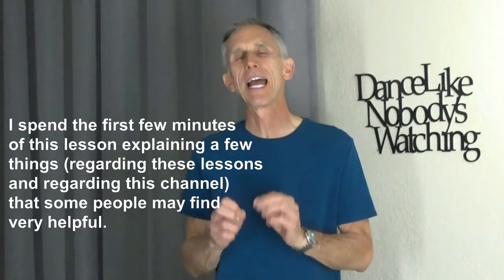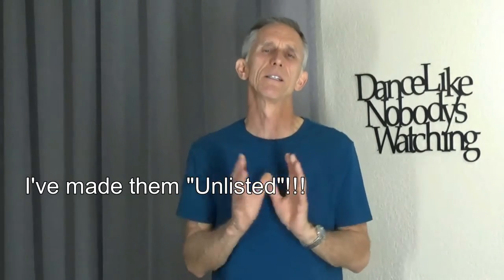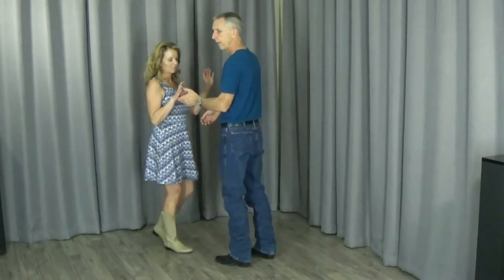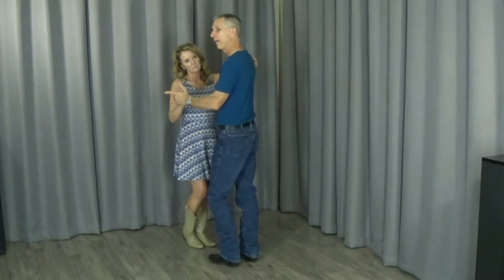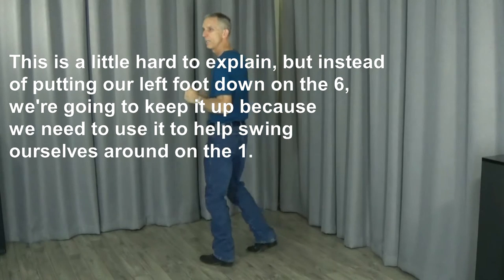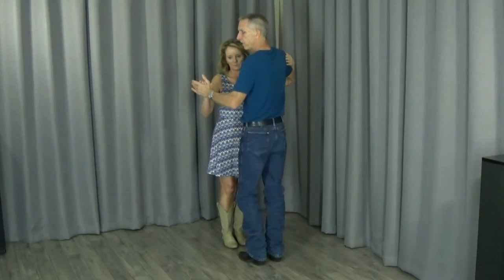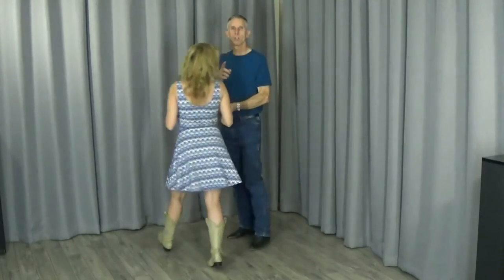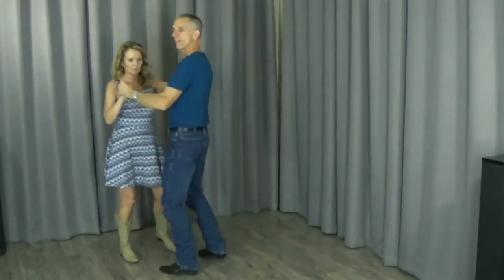LESSON 31 (Brand New Series!) "Contra-Turn" (Advanced!) - Rhythm 2-Step – Country Two Step Lessons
In this lesson I teach an advanced move/maneuver called a Contra-Turn.  If you are new to these country dance lessons, and if you want to learn how to do this dance, I strongly recommend that you watch the lessons in numerical order.  This is just one lesson in a complete series of (free) country dance lessons on how to do the Rhythm Two Step (Arizona Two Step).  I have created a playlist which includes all of the lessons for this Brand New Series

Two-Steppin Across America (Two Stepping Across America) Lesson 31

* * * * * If you happen to live in the Phoenix area and you’re looking for group or private lessons (which I do not offer), there are many great instructors who teach this dance as well as a variety of other dances.  Here are just a couple of the reputable and experienced instructors that teach country dancing in the Phoenix area:

MAGGEE TENNESSEN (Private and Group Lessons):
“Maggee's expertise lies in dances done at local nightclubs around the valley as well as at National country competitions. Dances that she specializes in are; Arizona 2-step, Progressive 2-step, Triple 2-step, Night Club 2-step, Half-time, Waltz, ChaCha, Polka, East Coast Swing, Jitterbug, West Coast Swing, Country Swing, as well as Line dances, and Salsa.”

Laina Lee  a.k.a. "Dance Lane" (Group Classes, Private Lessons, Semi-Private Lessons):
"With over 20 years of dance experience, Laina has taught numerous couples and individuals the joy of dancing. Laina keeps current through attending on-going workshops and professional instruction, while continuing to be a competitive dancer and performer."

DEE LLOYD / LINE DANCING (Private and group lessons):
“Come dance with Dee Lloyd, professional line dancer: Dee offers classes, private instruction and performances throughout the Phoenix Metropolitan area. No matter your age: be it three or ninety-three. No matter your experience: New Boots or Well Worn - You will have FUN!”